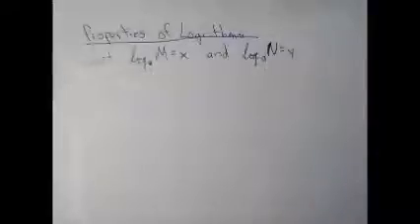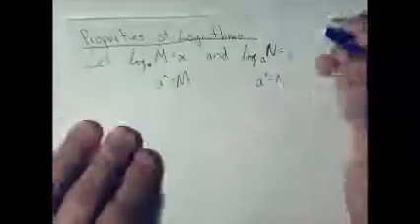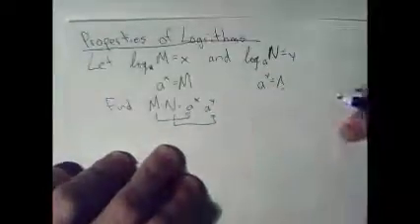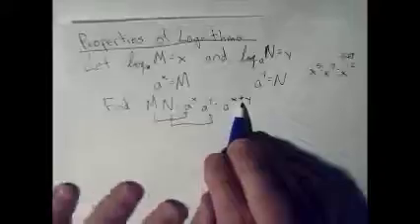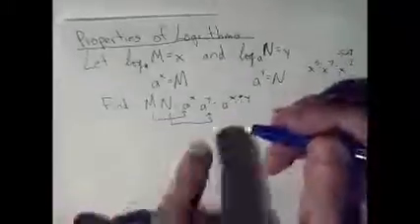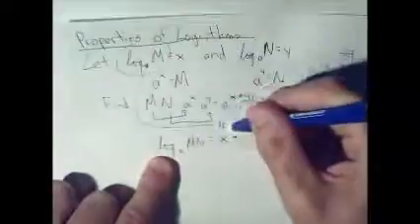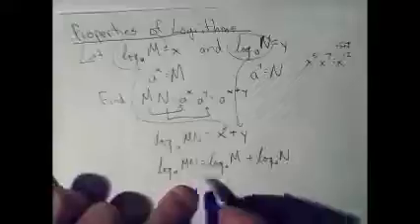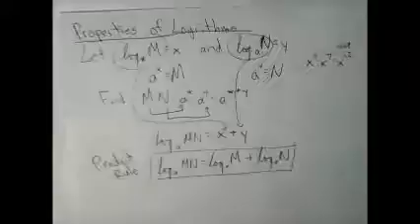U3 14 Properties of Logarithms Overview